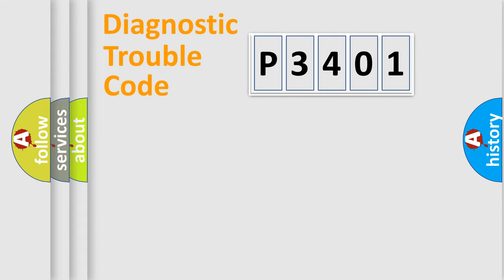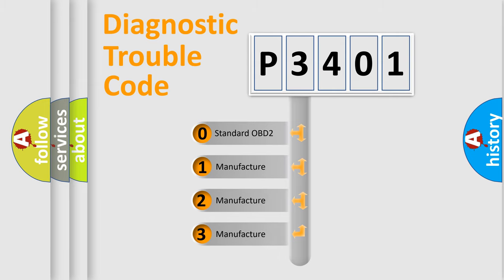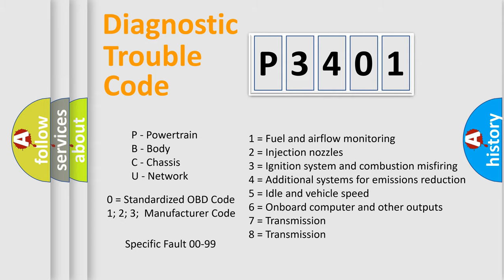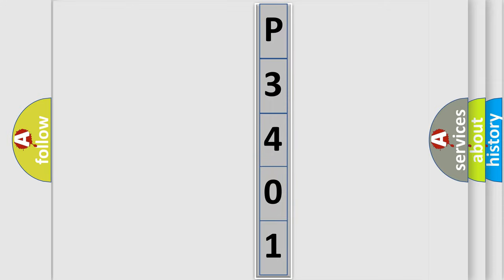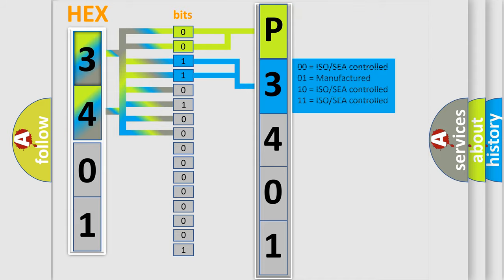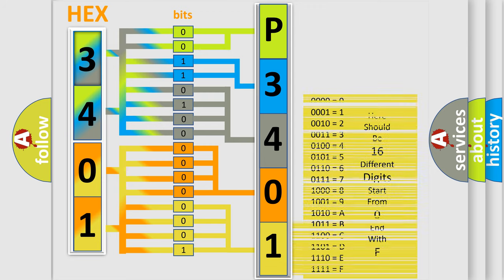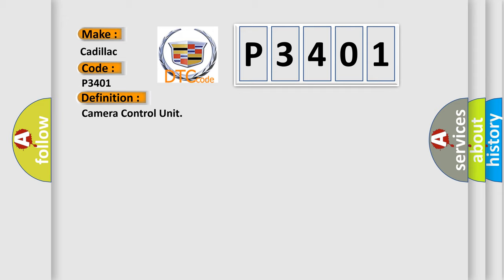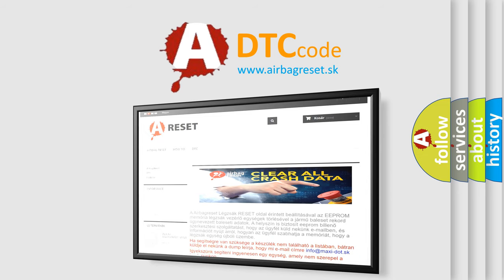DTC cadillac P3401 Short Explanation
Contents:
0:21 Basic DTC analysis according to OBD2 protocol standard.
1:48 Insight into programming
2:58 A diagnostically understandable description of the Diagnostic Trouble Code
3:05 Basic error definition

Make:
Cadillac
Code:
P3401
Definition:
Camera Control Unit
Description:
A malfunction is detected in camera-connection recognition signal circuit.
Cause:
Camera-connection recognition signal circuit.